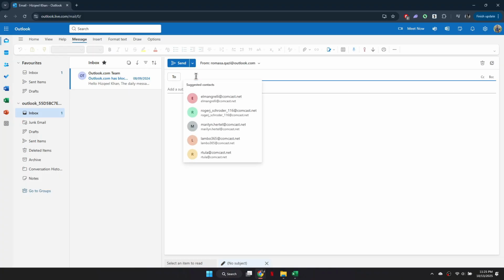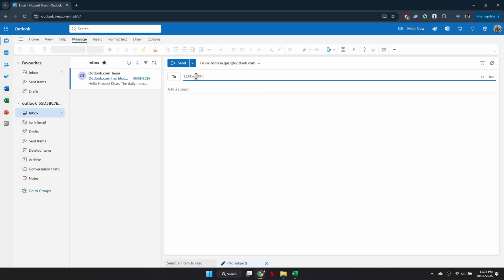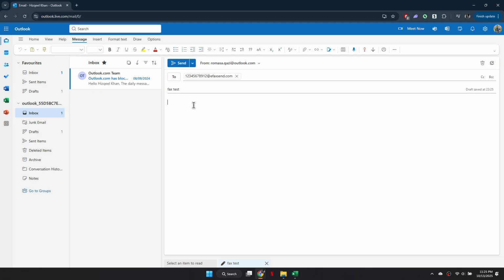How To Send A Fax With Outlook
In this video, we will show you how to [… .] step-by-step in just 3 min.